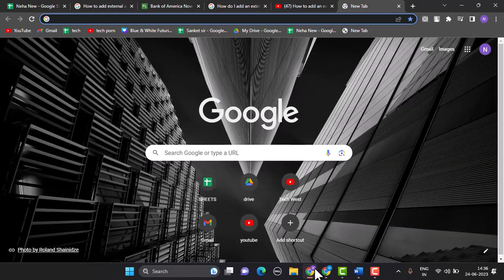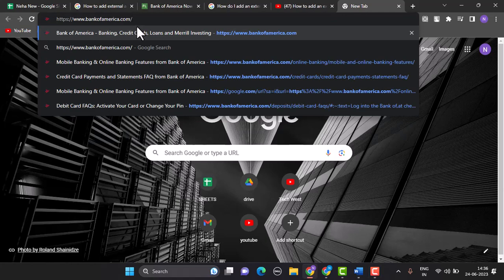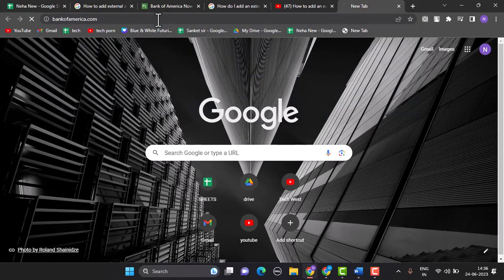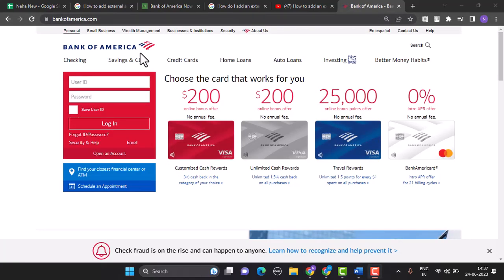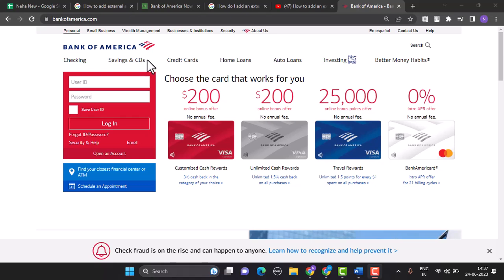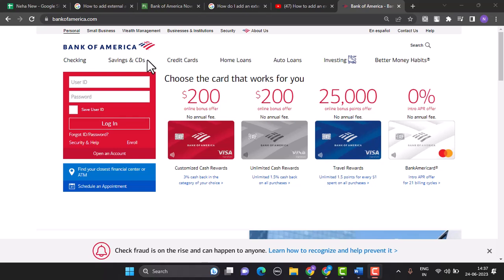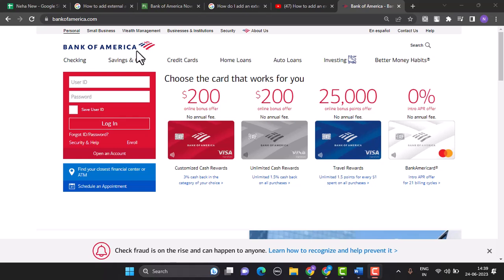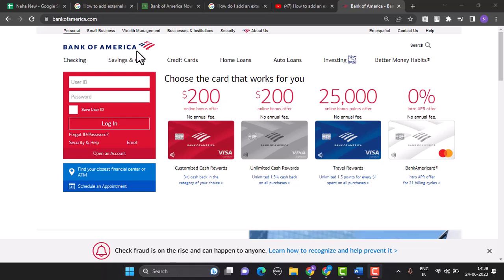How to Add External Account on Bank of America !! Add an External Account to Bank of America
In this video I'll walk you through the steps on how you can add external account on Bank of America.
Chapters / Timestamps
0:00 Intro
0:27  Add external acc.
1:44 / Outro.